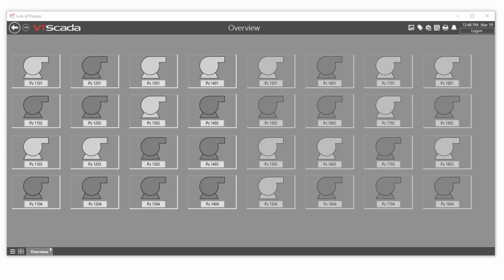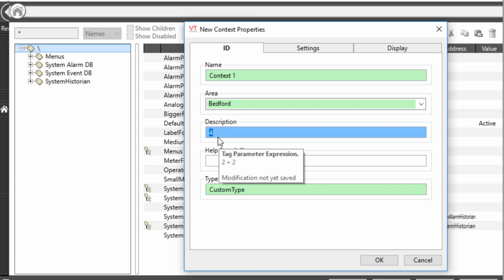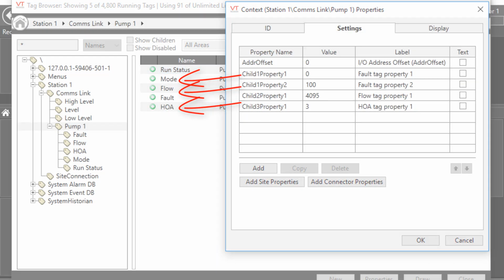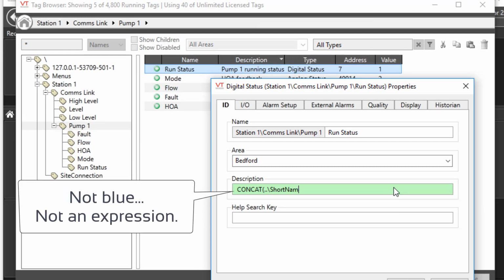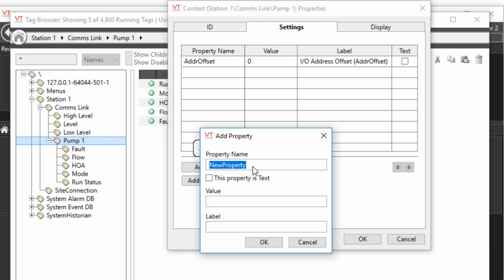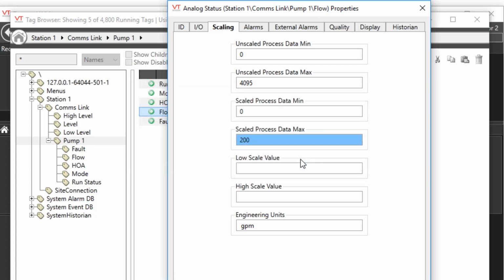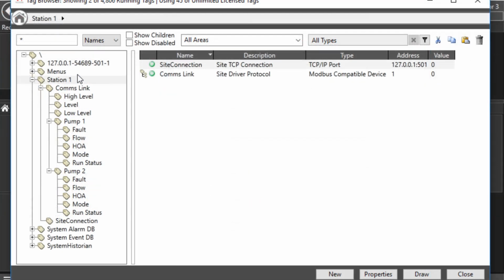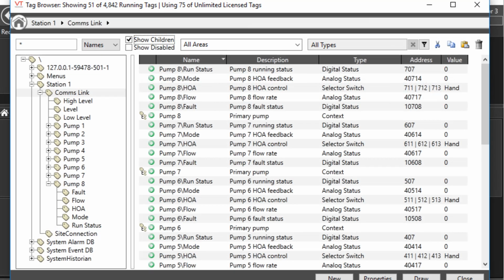VTScada Parameterized Pages (2 of 5) Parameter Expressions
Expressions can be used throughout VTScada to automate configuration. They're especially useful when used for the parameters of child tags. In this video, VTScada Instructor Andrew Harvie shows you how and where to create parameter expressions that can save you time and effort in the long run.